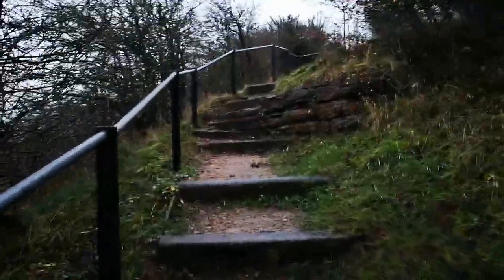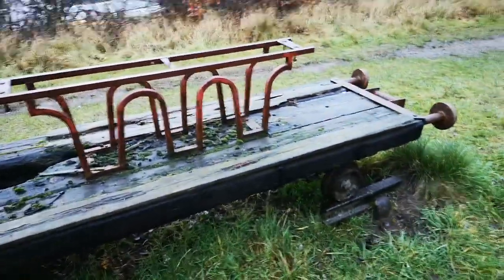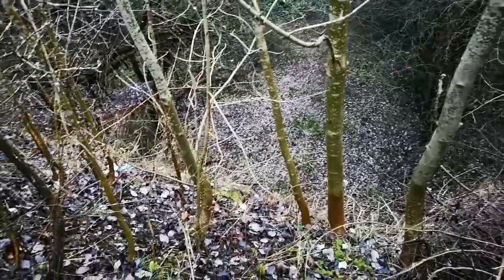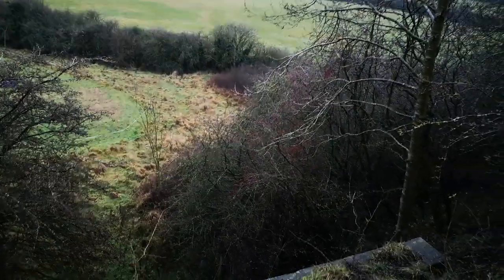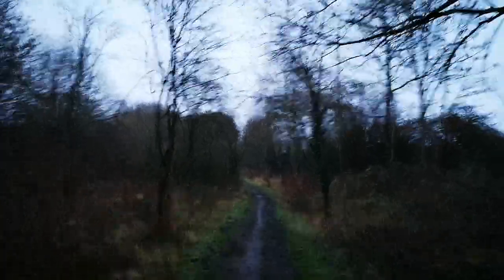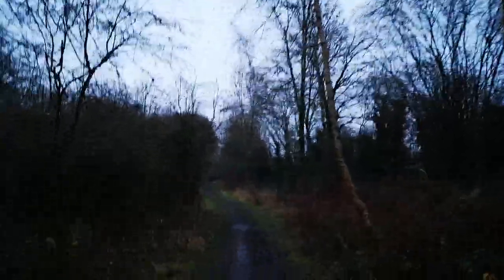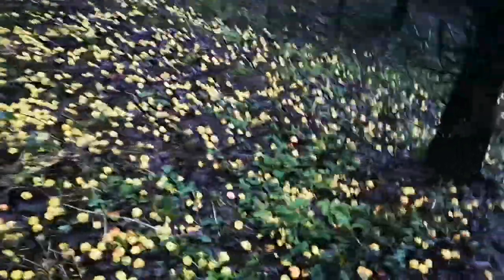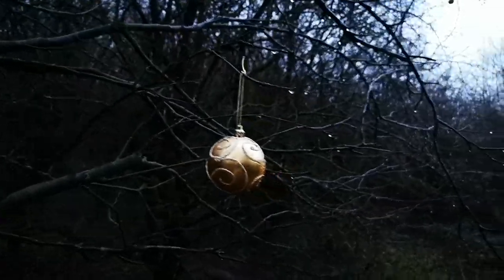Sniffles And Baubles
The path I took was on top of what was an old railway viaduct known locally as 'fourty bridges' due to it having 40 arches. The arches spanned over a length of 1,760 feet and work began on it in 1871. It is believed that some of the navvies actually lived in  the arches as they worked on its construction. The Great Northern Railway opened the viaduct to goods trains in September 1875 and the first passenger service crossed it on 1 August 1876. The line was known as the Nottingham and Erewash Valley line and eventually it carried nine trains each day with eleven on Saturdays and three on Sundays running to Pinxton.